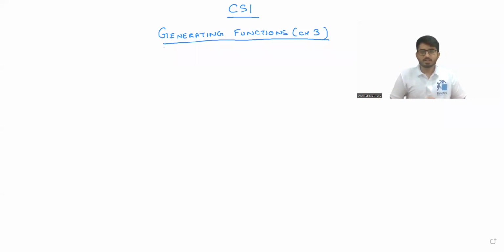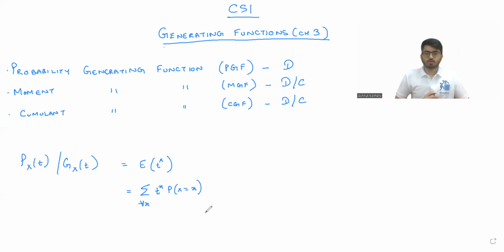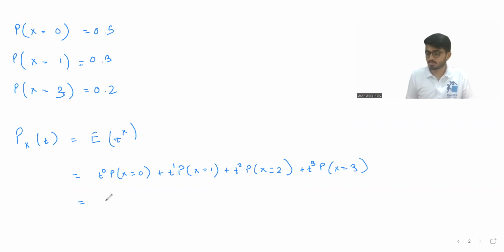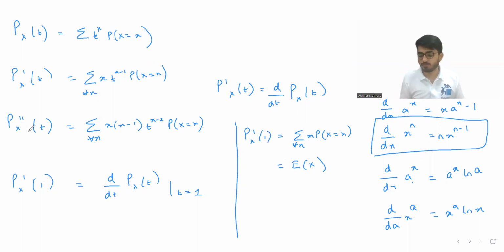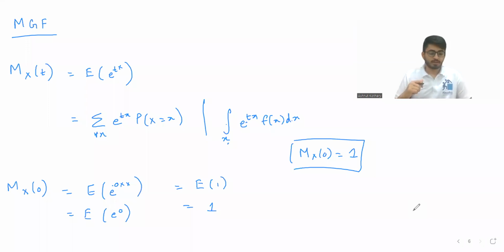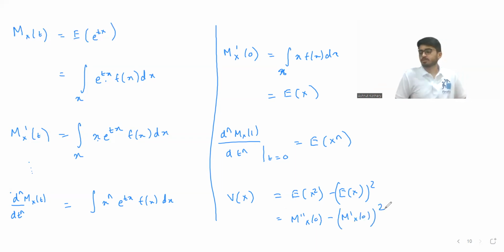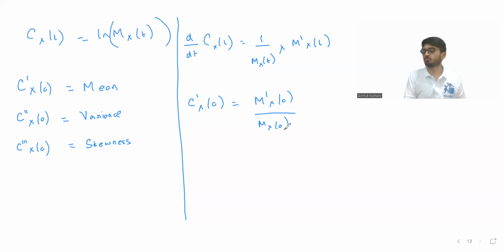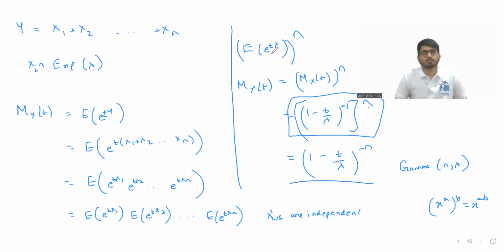Generating Functions (Ch 3) | CS1 | CS2 | CM2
This video is extremely helpful for actuarial students especially preparing for CS1, CS2 and CM2. It covers the explanation of various generating functions used for easier calculation of mean, variance, expectations about origin etc.